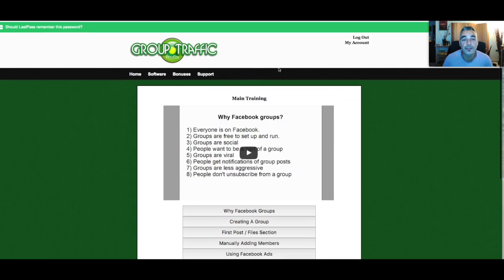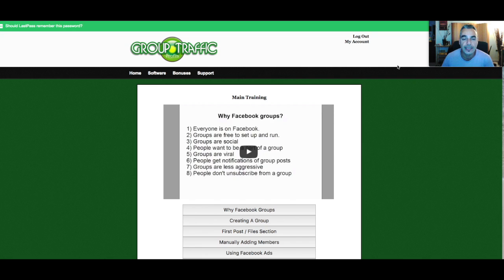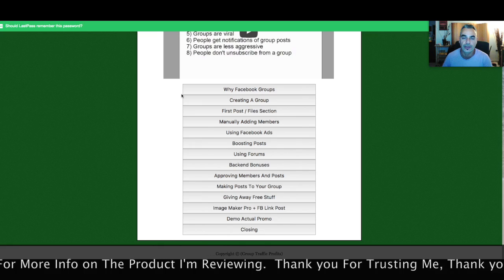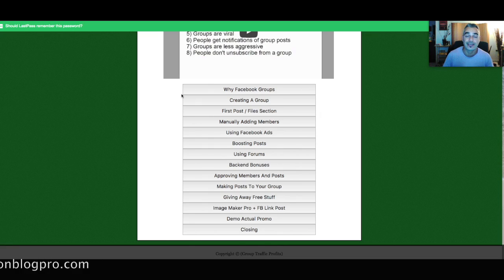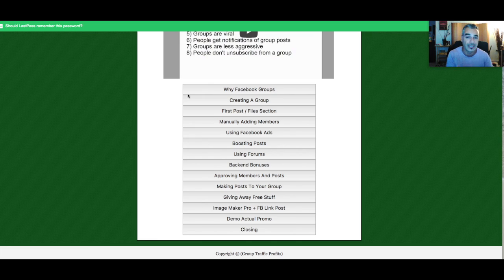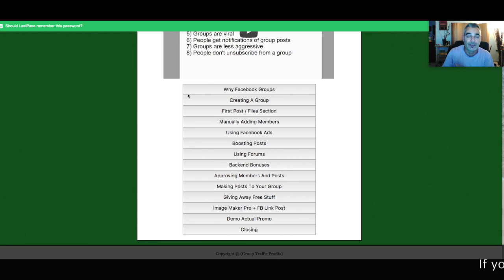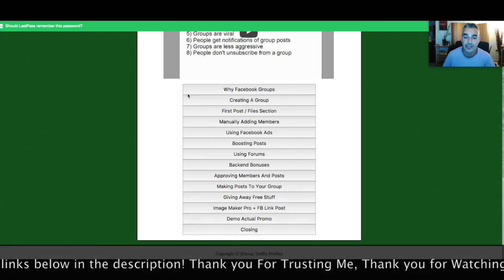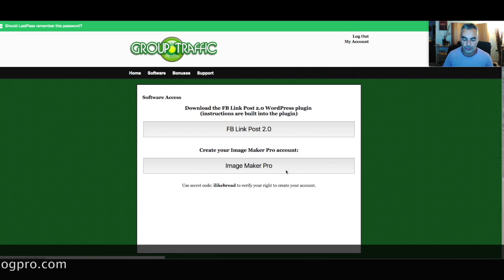Group Traffic Profits Review - How To Build Your FB Groups To Earn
Group Traffic Profits and how you can put this Facebook traffic system of training and software to work today and start getting high-converting traffic in your niche to generate hundreds or even thousands of dollars each week even if you have no product, no list and no website.